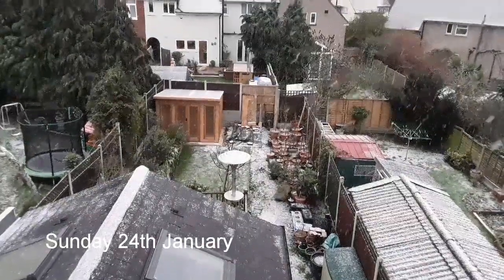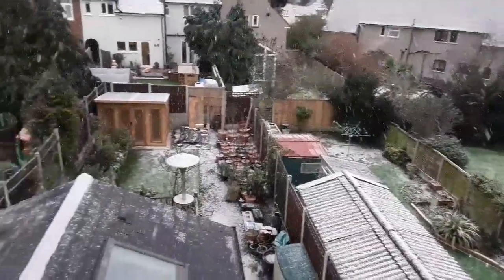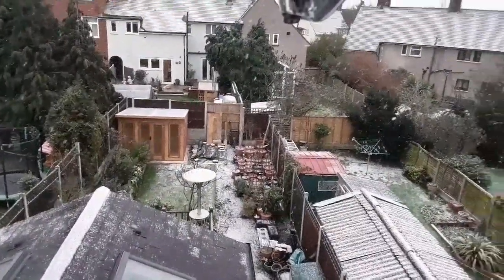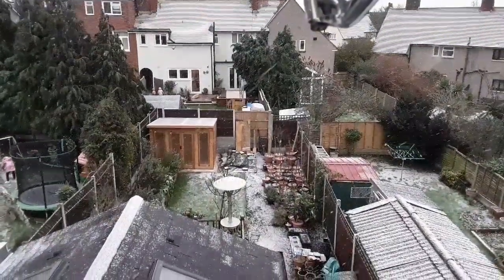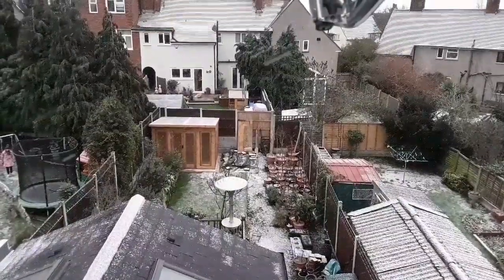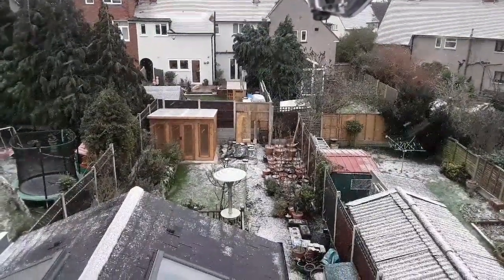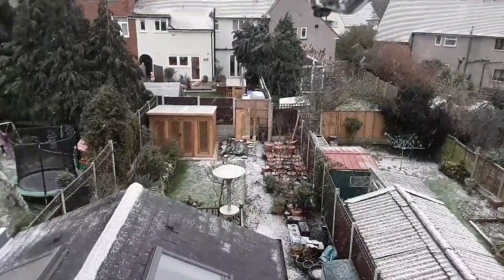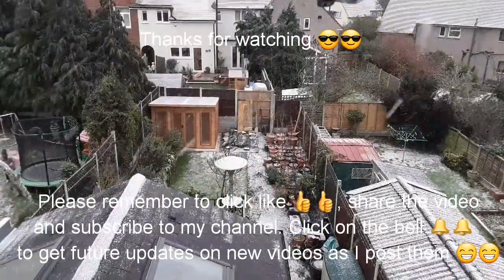Light snowfall in January